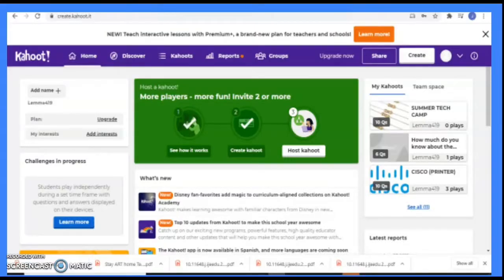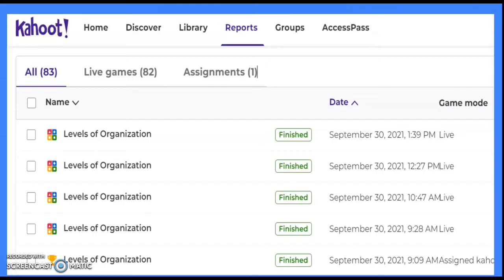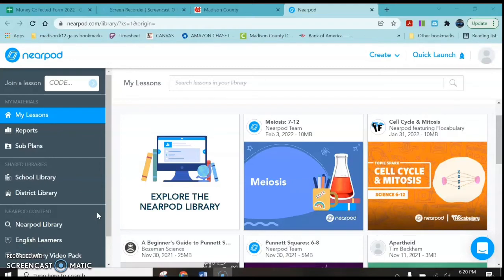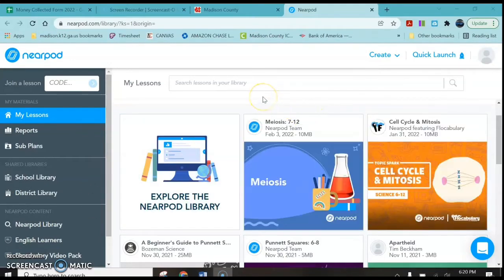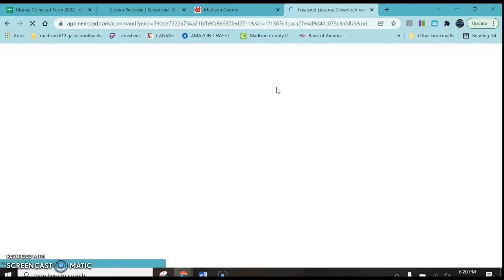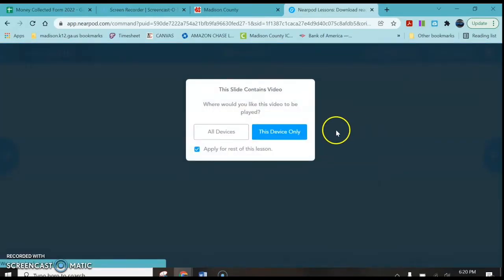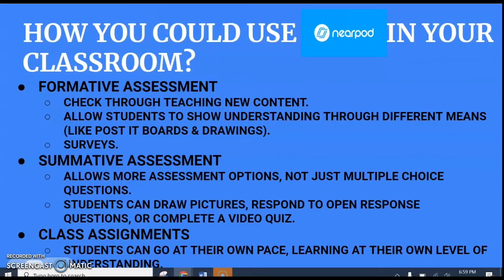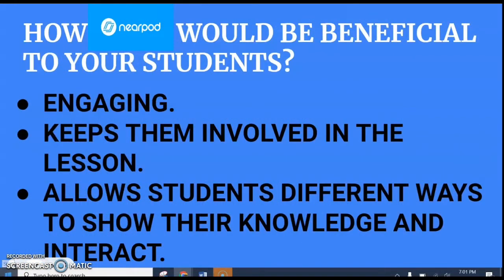Kahoot vs Nearpod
A brief overview of Kahoot! & Nearpod and the benefits of using them as forms of assessment in the classroom.